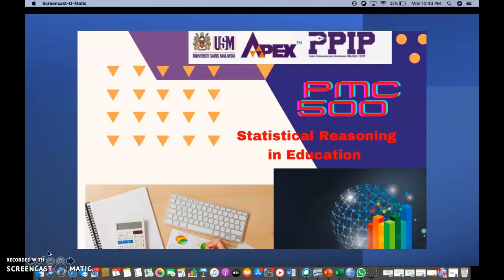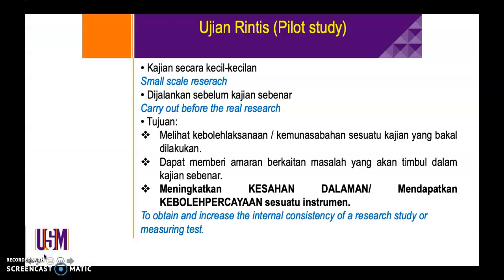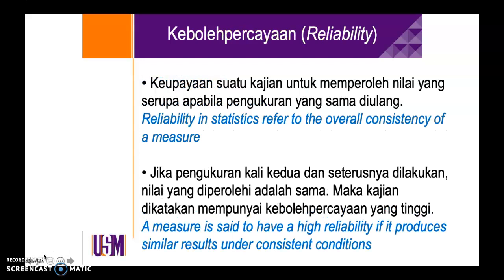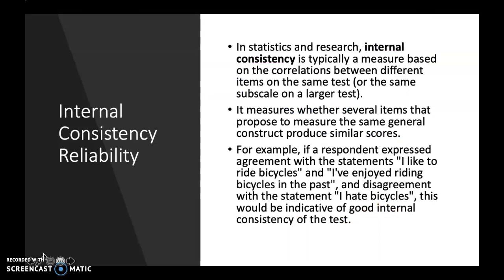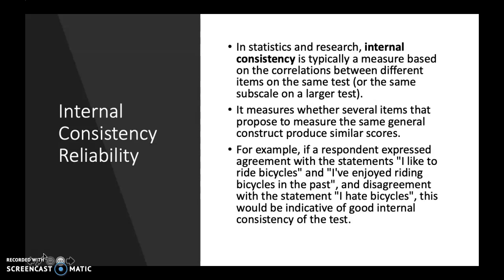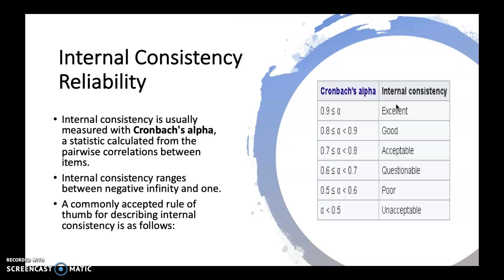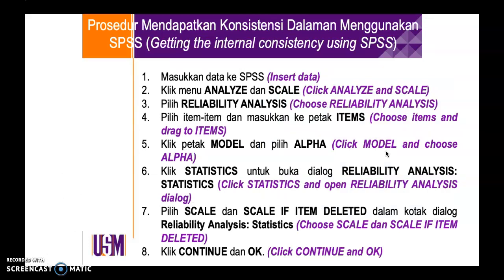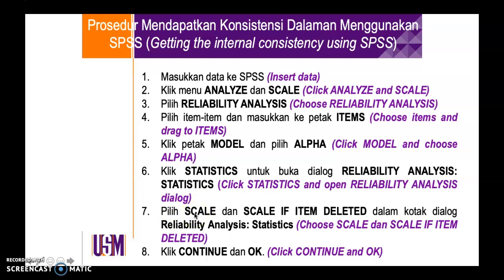Reliability Analysis (Internal Consistency Reliability)